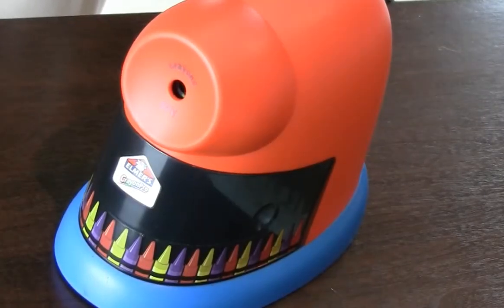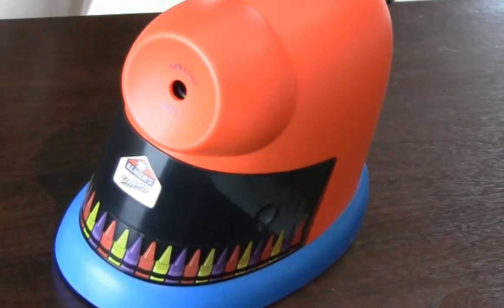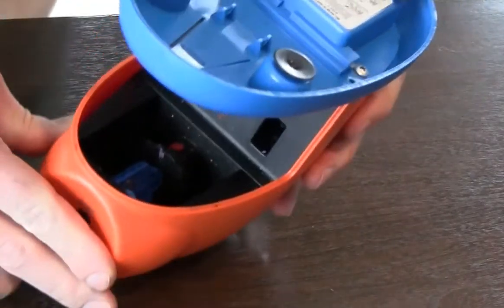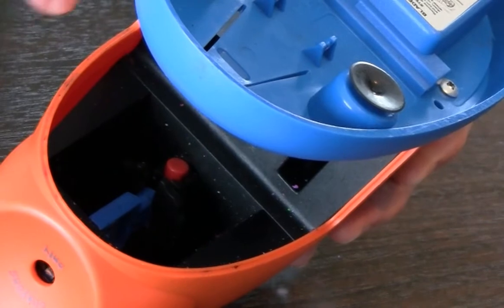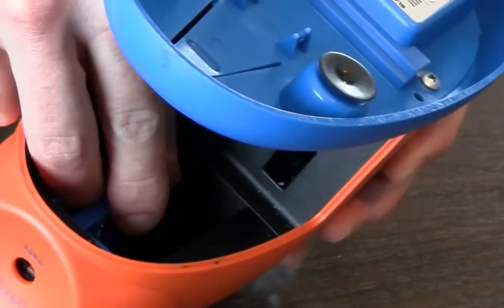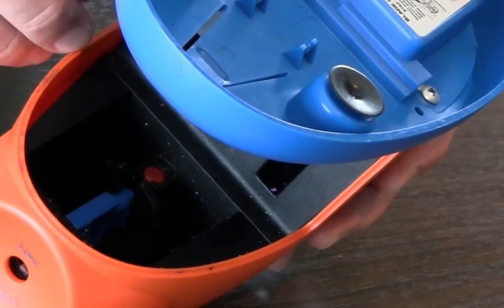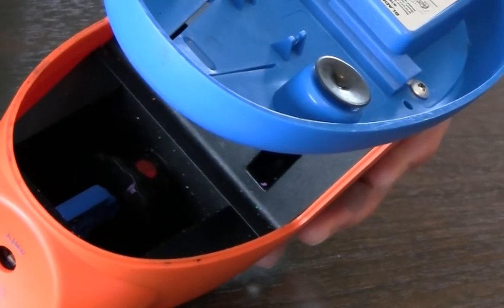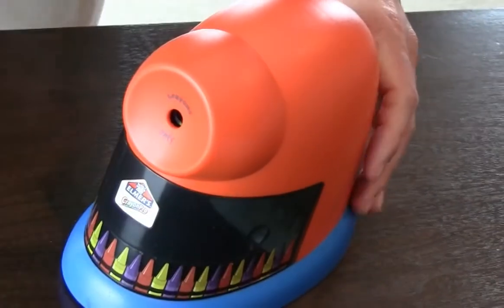How to replace the cartridge on the Elmers Crayon Pro sharpener.